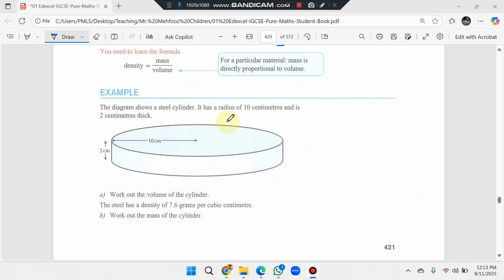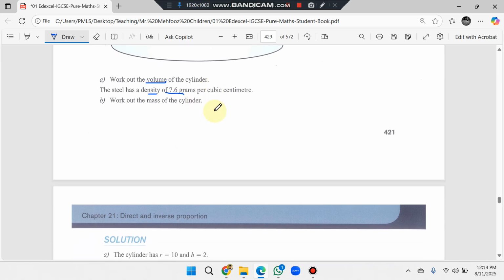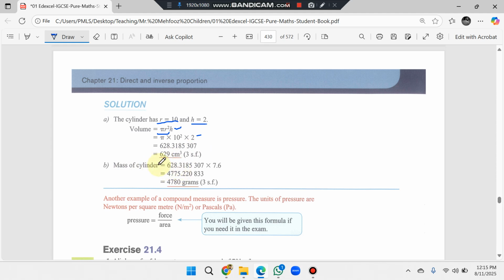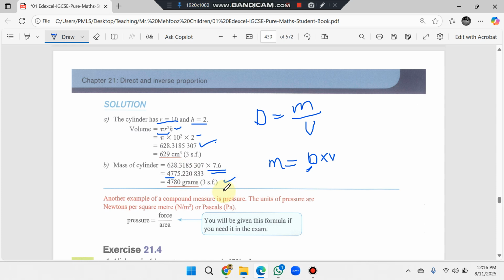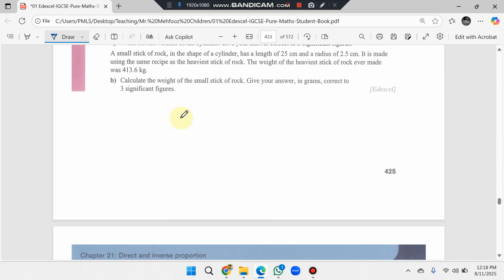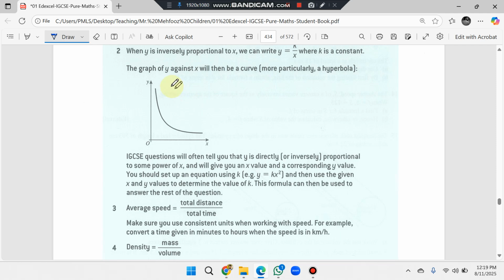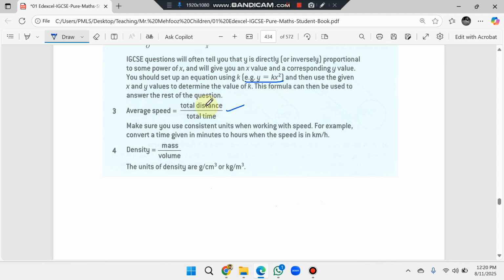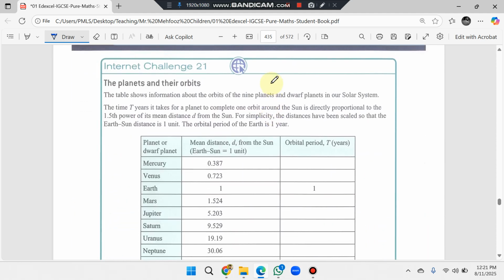IGCSE Pure Maths Chapter 21: Direct and Inverse Proportion, Example 9 to Review Exercise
Topic 21.4: Compound Measure

Complete Review Exercise 21

Summary and key points of Chapter 21